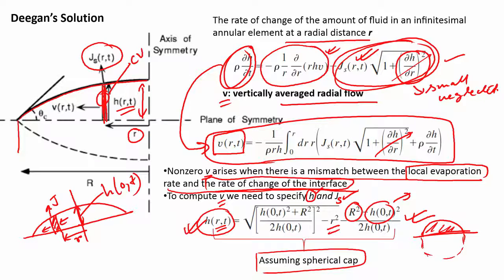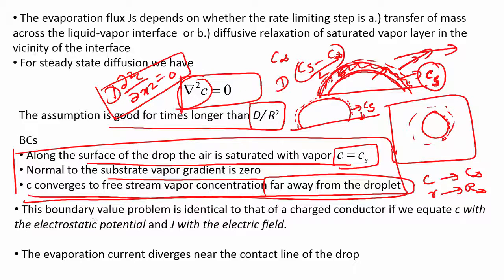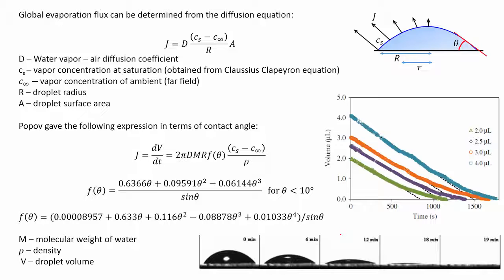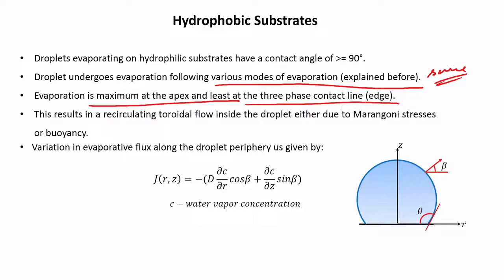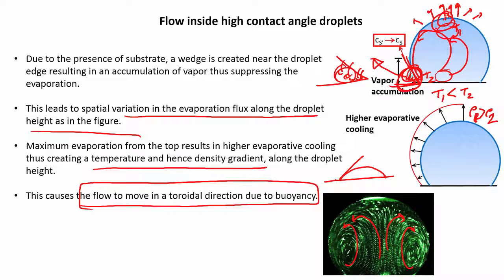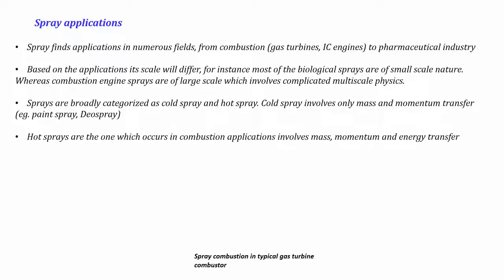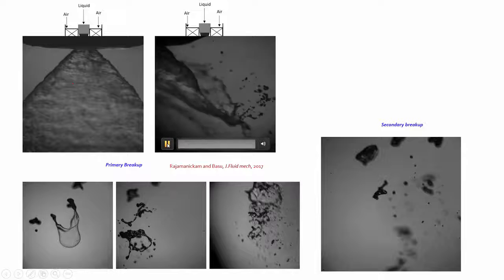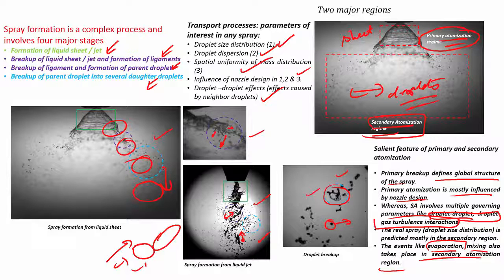Lec31 Introduction to atomization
Atomization, Substrate, Combustion